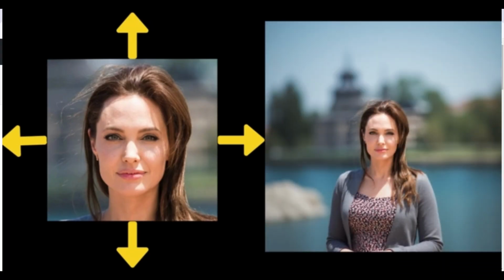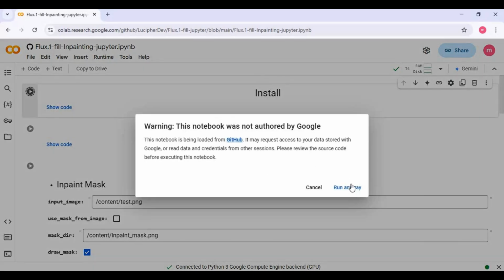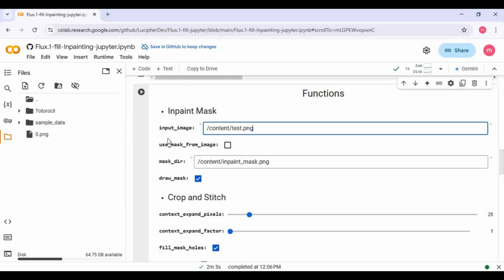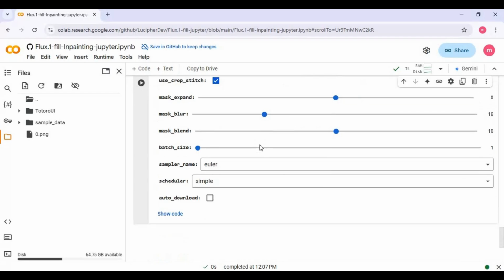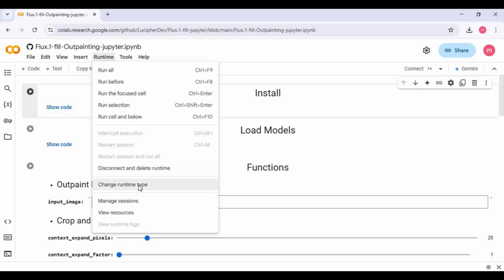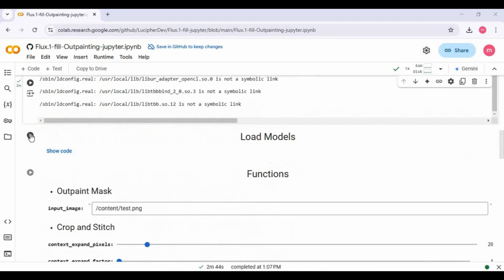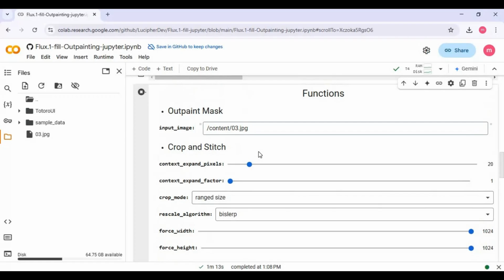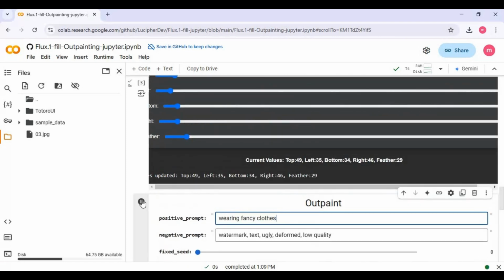"Flux Inpaint & Outpaint Now on Google Colab | Expand & Edit Images Like Magic!"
Flux Inpaint & Outpaint is now available on Google Colab! 🎨 Easily remove objects, fill missing areas, or expand your images seamlessly. No powerful PC needed—just run it in the cloud!

🔥 Features:
✅ AI-powered inpainting & outpainting
✅ Expand images with realistic details
✅ Remove unwanted objects effortlessly
✅ No installation required—run in the cloud